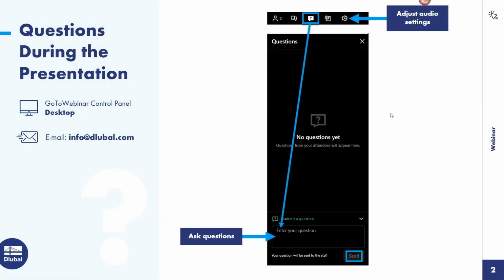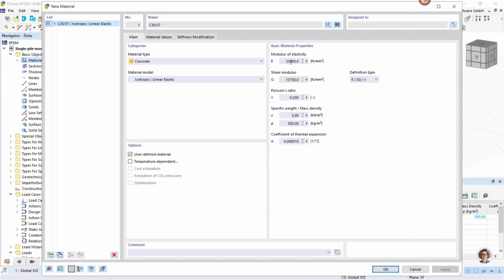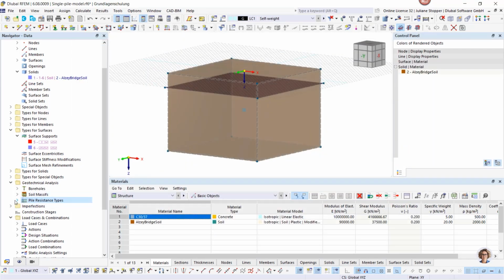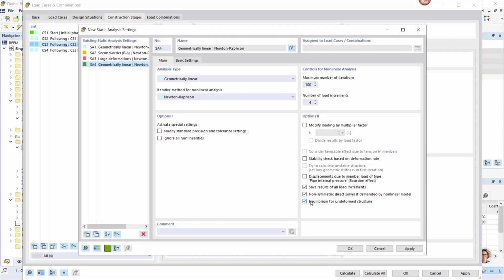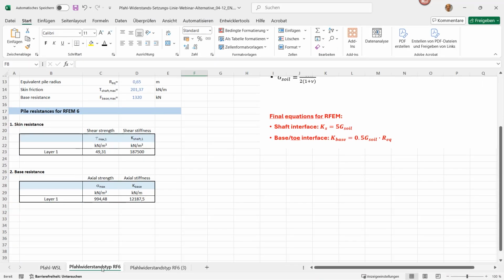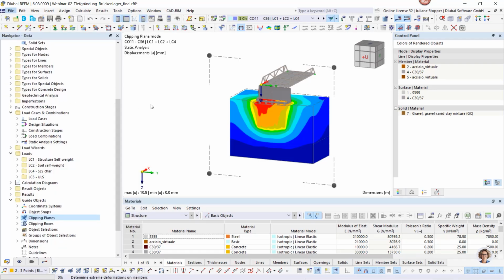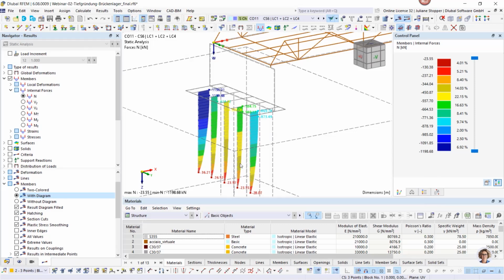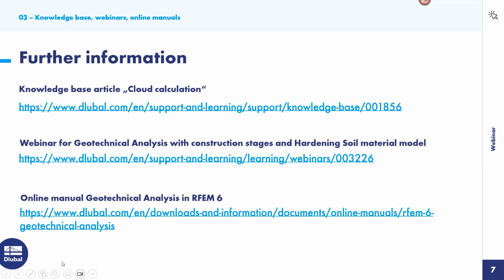[EN] Webinar | Analisi geotecnica per fondazioni su pali in RFEM 6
In questo webinar, ti mostreremo l'analisi geotecnica per fondazioni su pali in RFEM 6.

Programma:
00:00 Introduzione
03:10 Tipo di asta 'Pala' in RFEM 6 (Introduzione, definizione dell'input palo, calibrazione con curva di spostamento del carico)
38:00 Fondazione su pali per ponte (modello, analisi, risultati e relazione di calcolo, progettazione)
59:40 Add-on Prospettive Analisi geotecnica